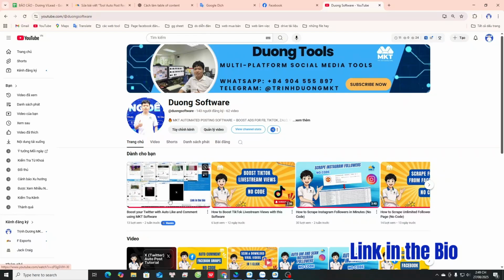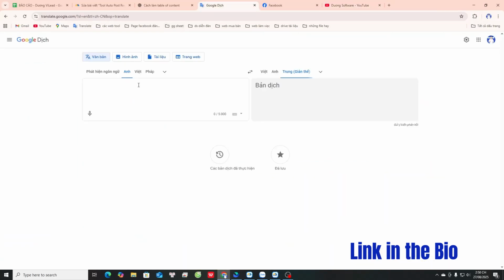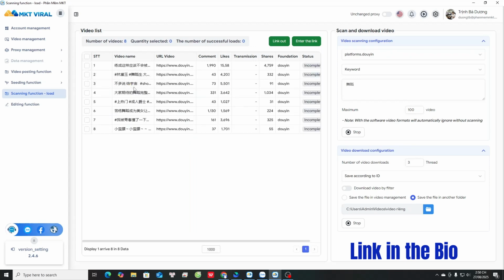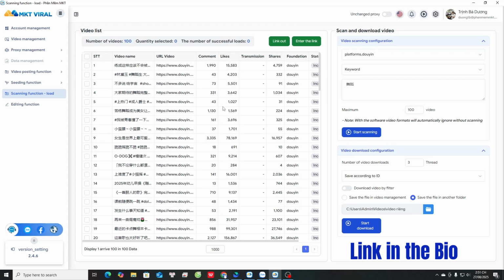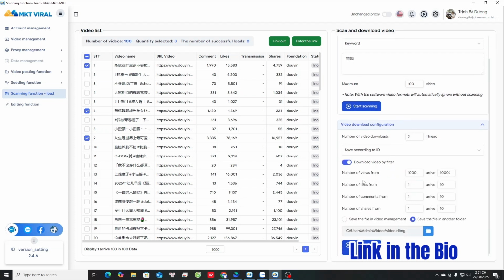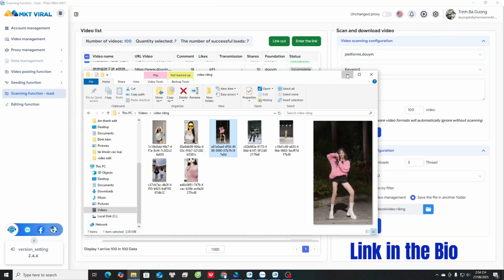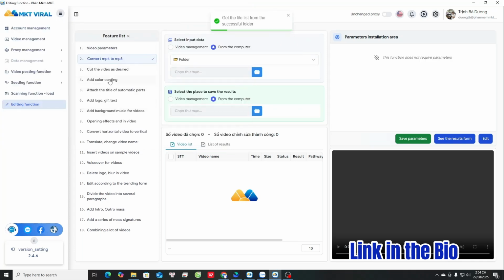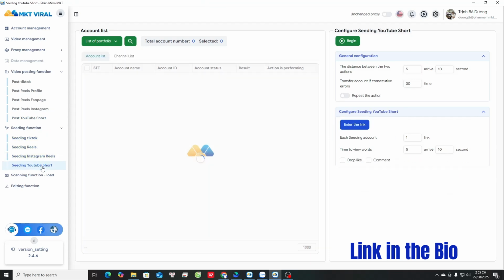How to download Douyin video without Watermark in bulk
Discover powerful tools and automation software to post, schedule, and manage content across multiple platforms — plus tips to scrape data and grow faster online.